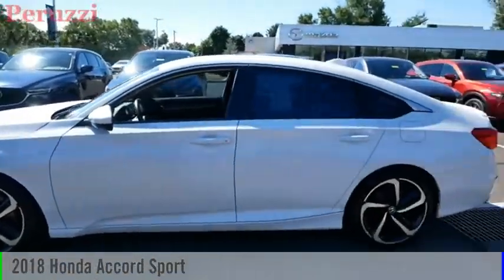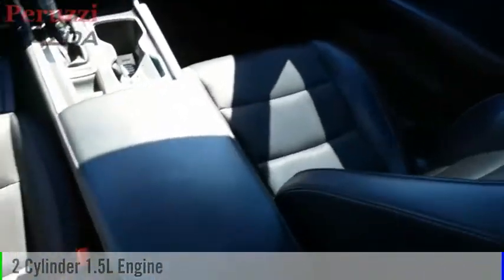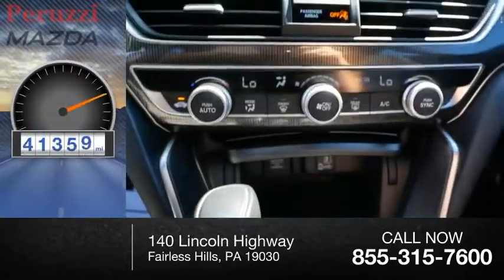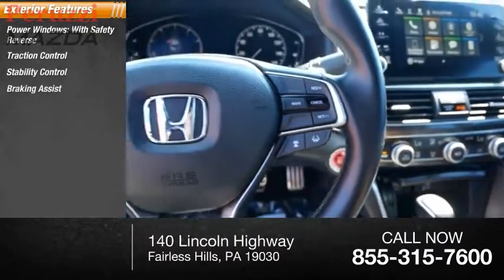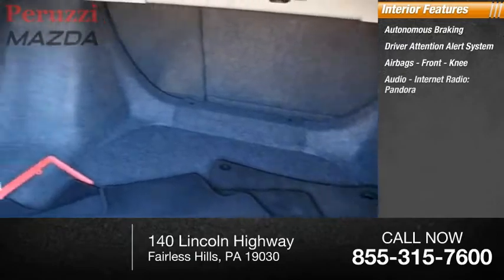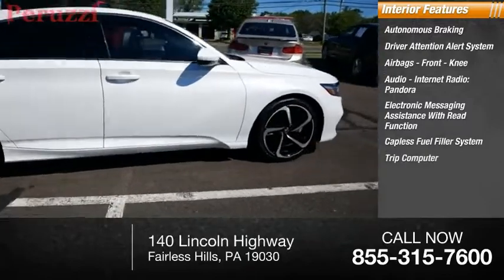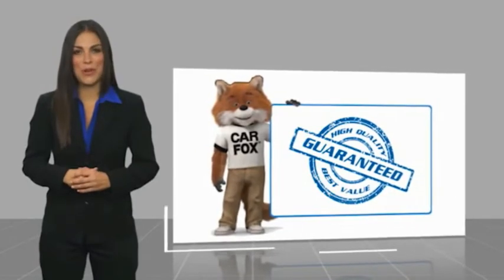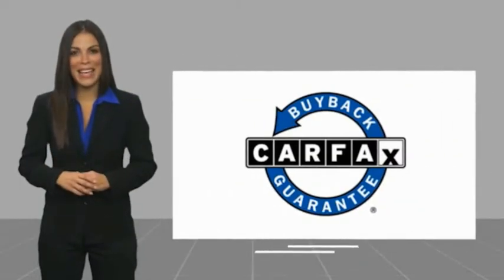2018 Honda Accord Fairless Hills PA 2732P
2018 Honda Accord Sport

Peruzzi Mazda
140 Lincoln Highway

Clean Carfax, No Accidents. A 160pt vehicle inspection was performed by a Mazda Master Certified Technician. A copy of all service work is available upon request. Low interest rates available through one of our 30+ lenders. One Year of complimentary Oil Changes included on every Peruzzi vehicle purchase! To receive the advertised sale price you must finance through Peruzzi Automotive Group. The advertised sale price includes all dealer discounts as well as a $500 rebate.We make car buying easy, simple and stress free! Call Peruzzi today to schedule a no hassle test drive! Check us out online and see our full inventory of over 600 Pre-Owned Vehicles!